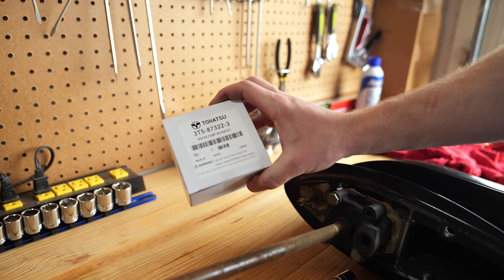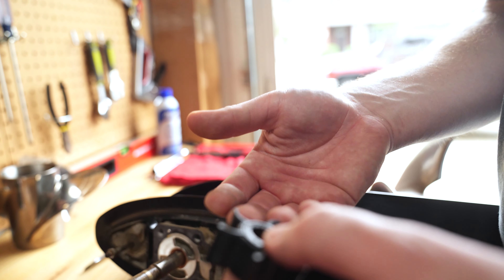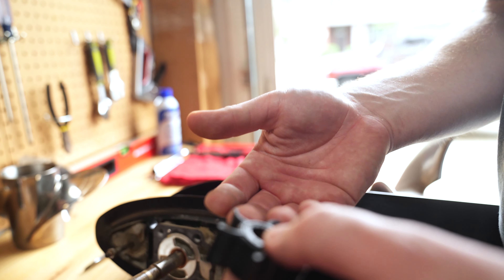Changing the Water Pump on an Outboard - Pete's Garage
Welcome back to Pete's Garage. This week I'm going to go through changing the water pump on an outboard motor. I'll be demonstrating this with my Tohatsu 50.

PARTS/TOOLS:
- Water Pump Repair Kit (Part 3T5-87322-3)
- Marine Grease
- 13mm Socket
- 14mm Socket
- 3/8 Drive Ratchet & Extension
- 14mm Wrench
- Flat Head Screwdriver
- 2x 10mm Wrench